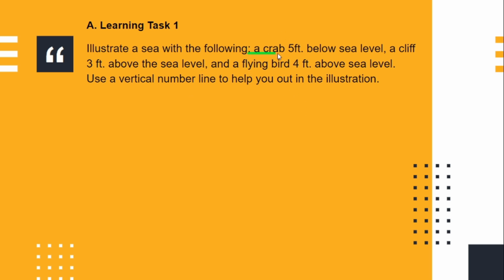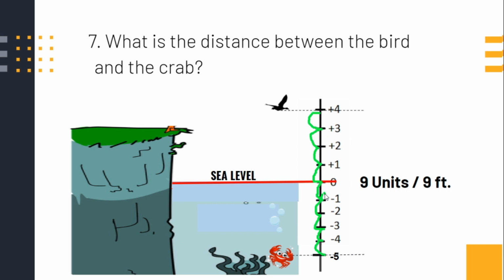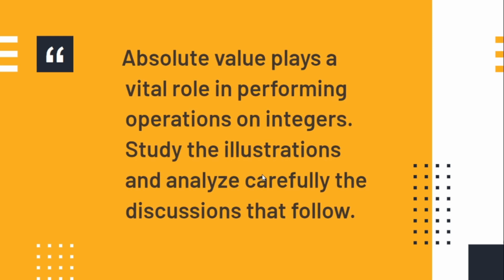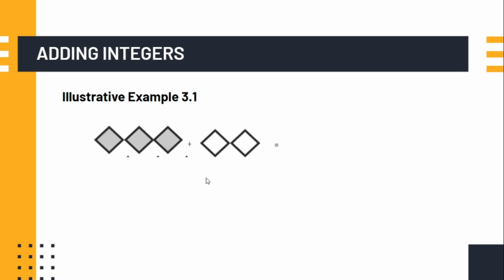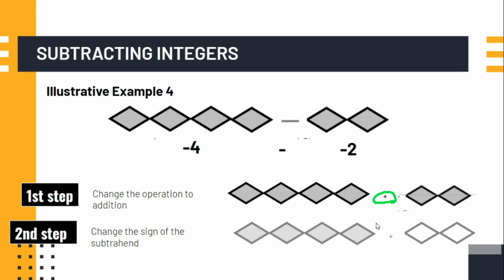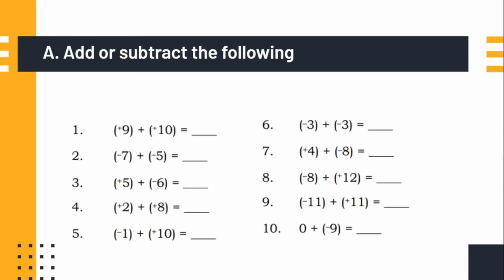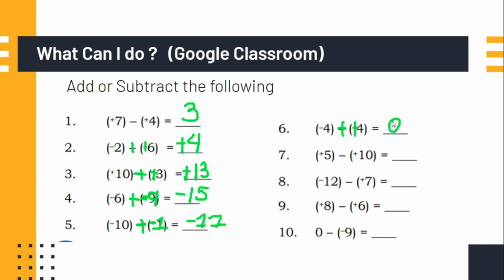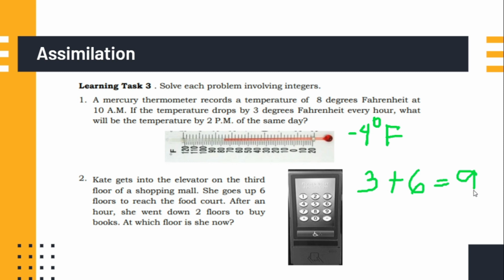Absolute Values and Integers/Taglish//Discussion with Guide in answering Learning Tasks.//Week 3_Q1